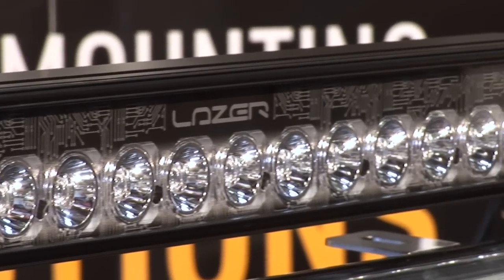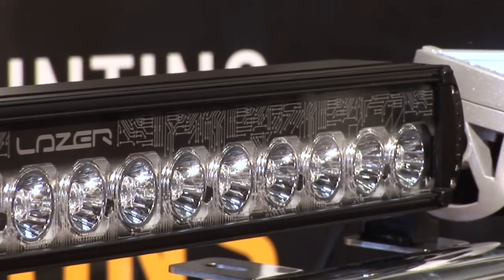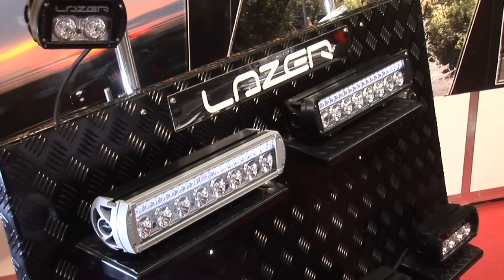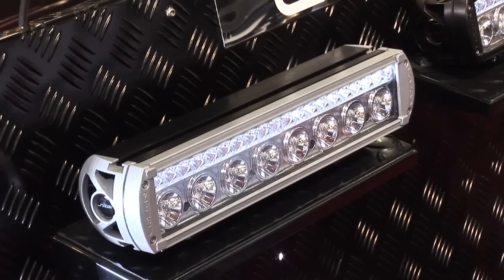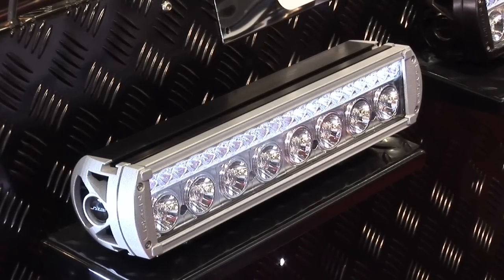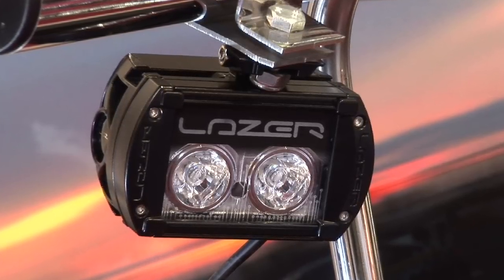LAZER LAMPS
Ben Russell-Smith, Director, Lazer Lamps, UK discusses the huge benefits for motor sport in using LED lighting over halogen and HID, benefits that include the colour of light -- which closely matches natural daylight, weight saving advantages, and also overall beam pattern which delivers a much broader spread of light for drivers.